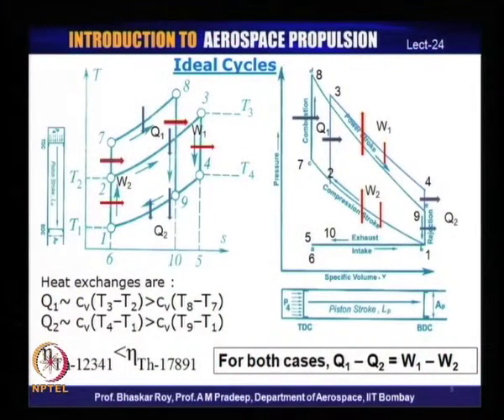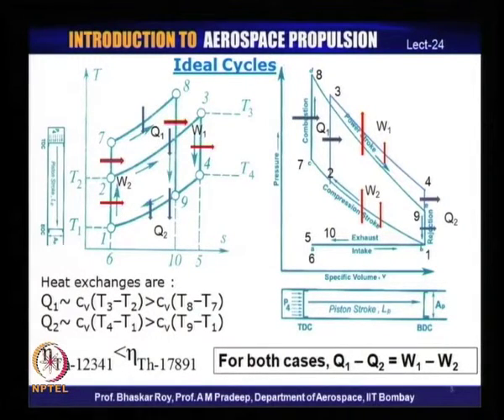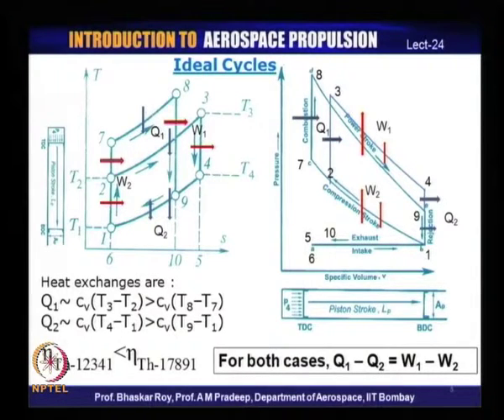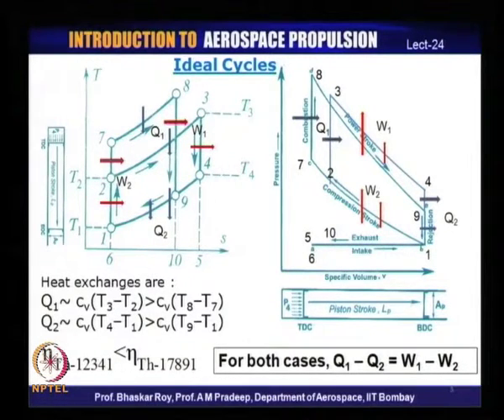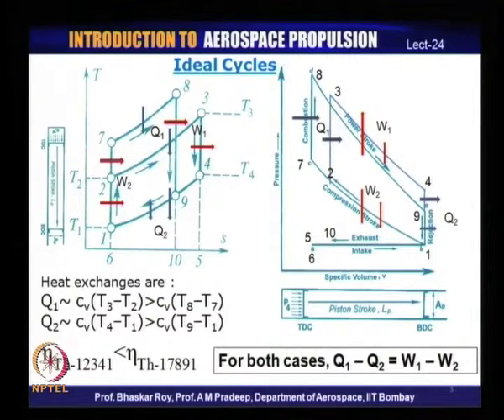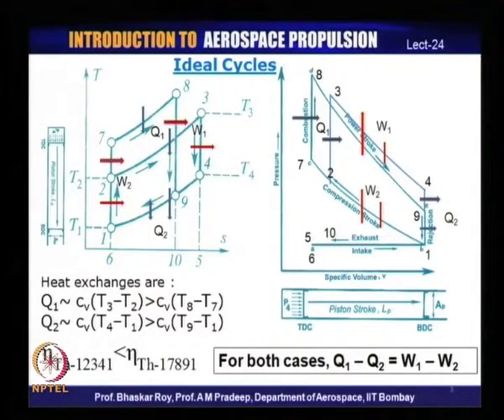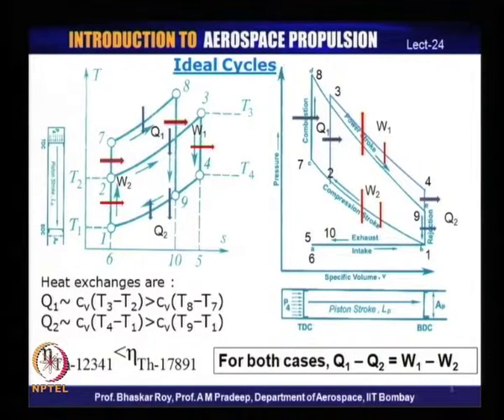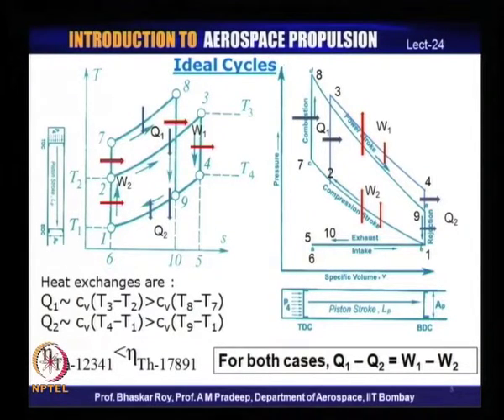Mod-01 Lec-24 IC Engines for aircraft application